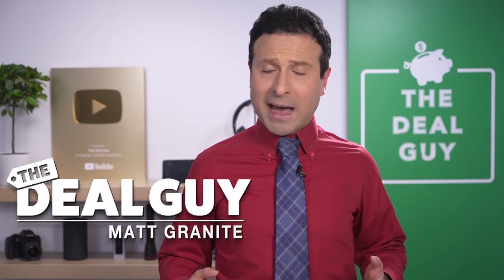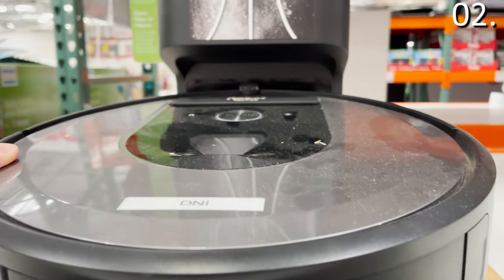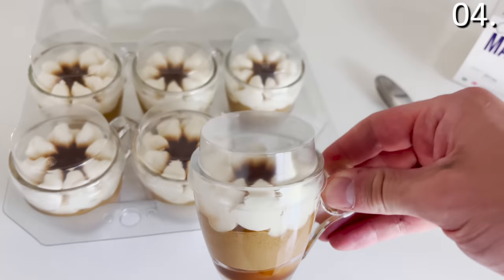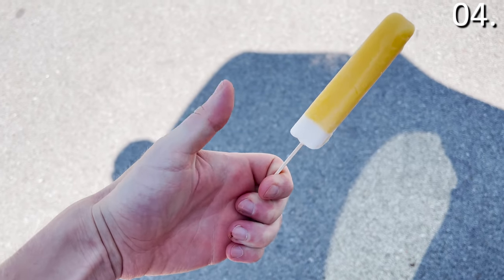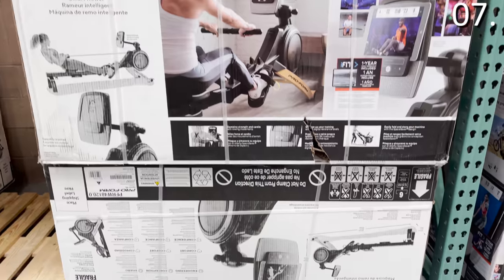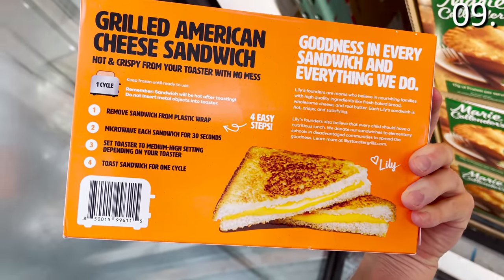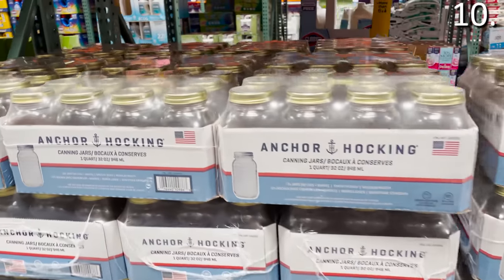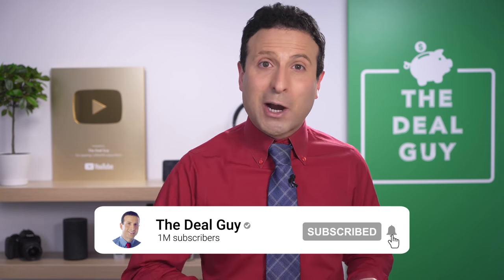10 Things You SHOULD Be Buying at Costco in July 2021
So many people have shopped at Costco but not taking advantage of the best products they have! Watch this video and see what you're missing out on in Costco July 2021!